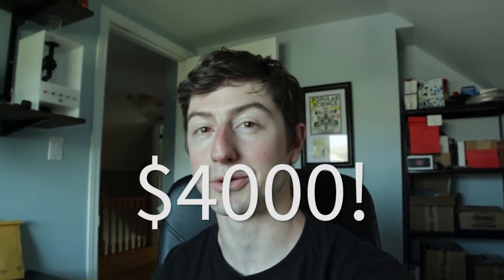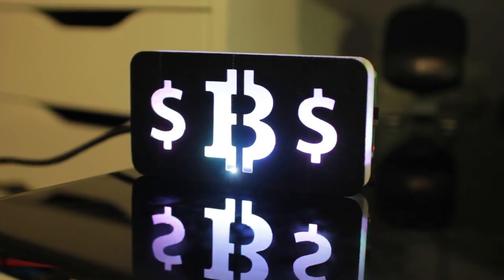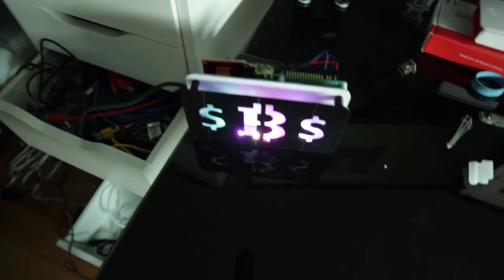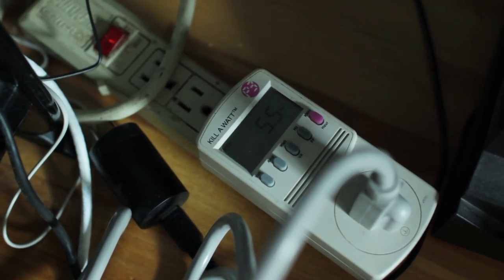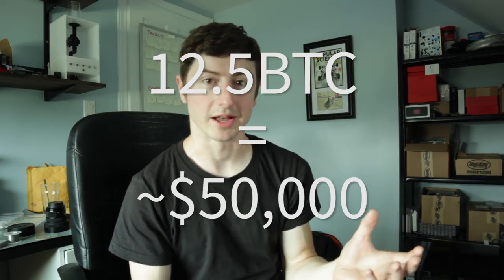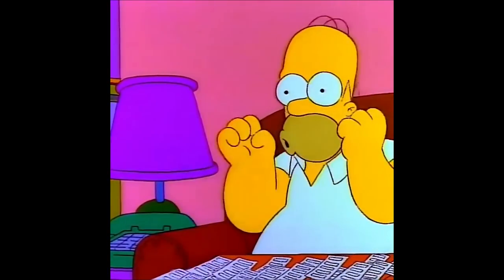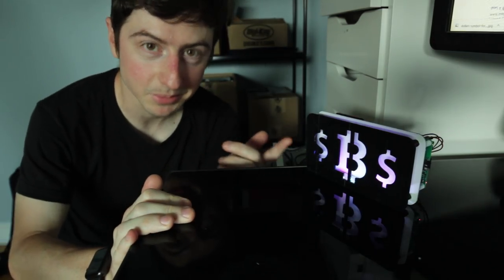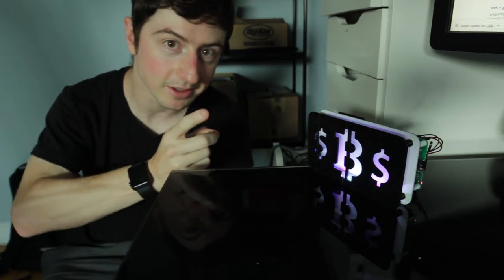DIY Bitcoin Lottery with a Raspberry Pi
Build your own lottery!
Like these projects? Want to Contribute?
Send me bitcoins if you want! - 19s7hAVkm54Ev7QZEsWAfoyECy1CwXSrhL

Camera: Canon T2i
Camera 2: Canon S120
Lens 1: Sigma 30mm Art F1.4
Lens 2: Rokinon 14mm F2.8
Mic 1: Rode Videomic Pro
Mic 2: Rode SmartLav+